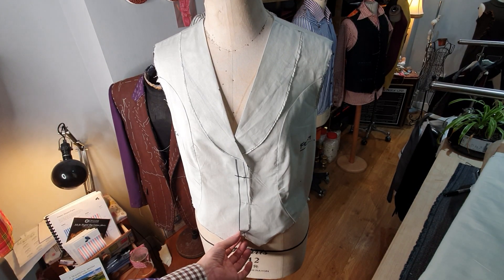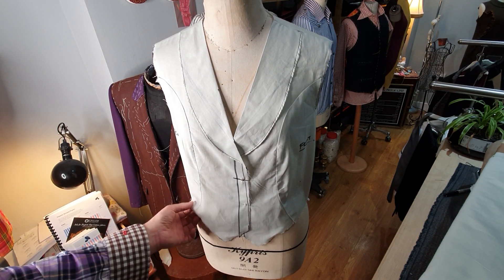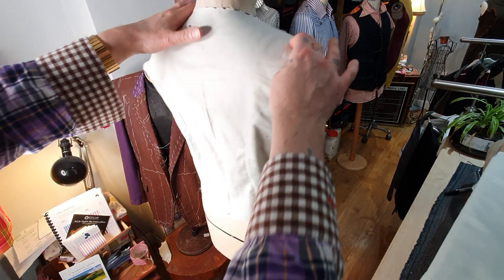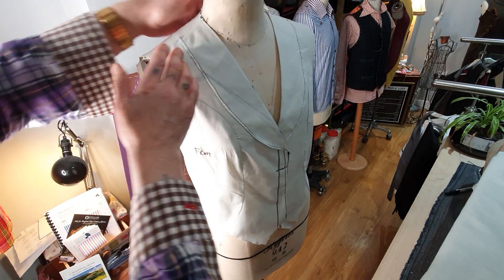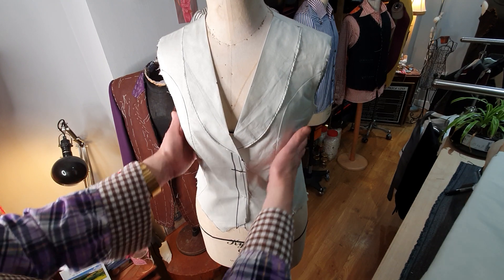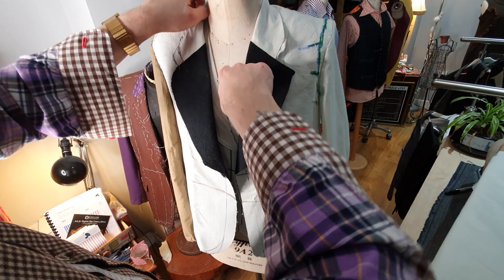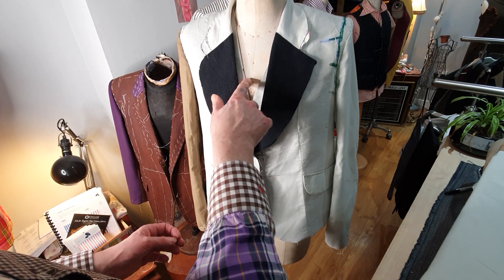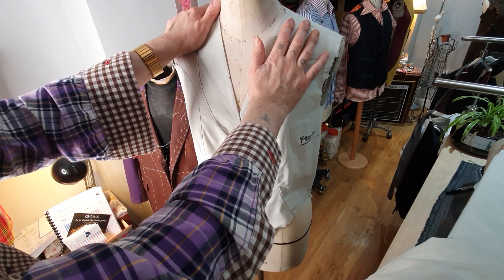Draping and making a mock up waistcoat. With fashion designer and bespoke tailor Jojo Remeny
fashion designer, bespoke tailor and educator Jojo Remeny demonstrates his new draped mock up waistcoat for his new unique fashion show and concert next year in England.